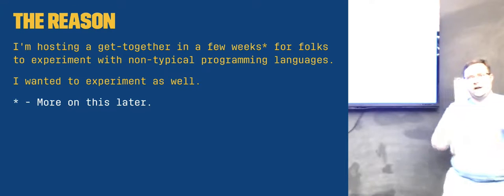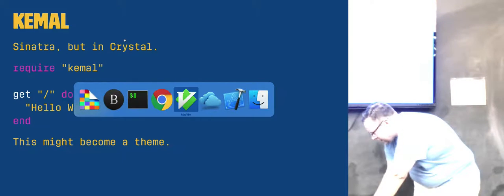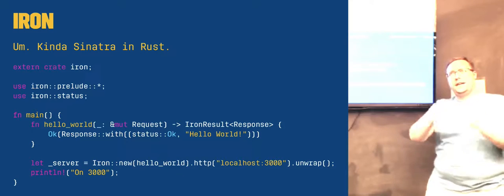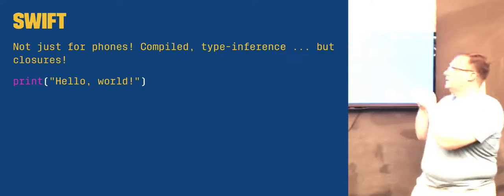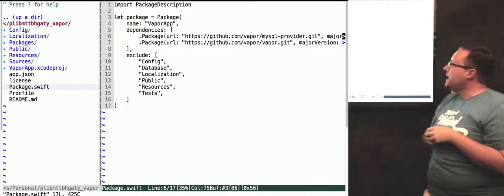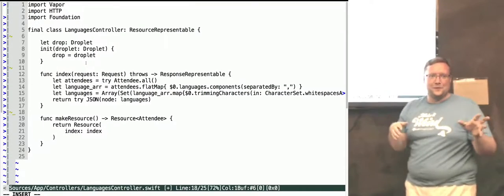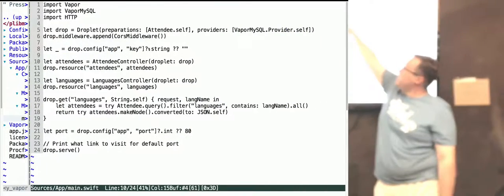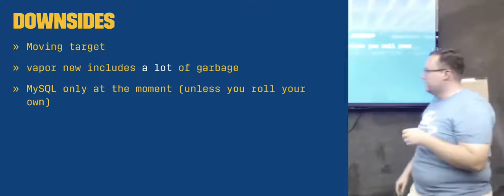Chris Vannoy - A Simple Plan: Building a Small Web API in Something New